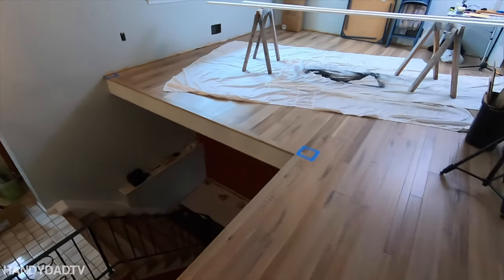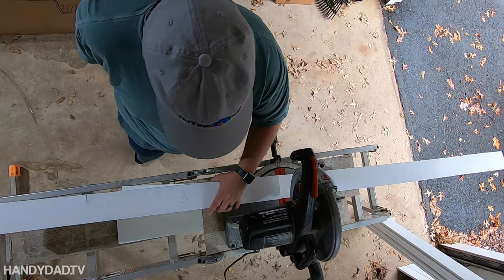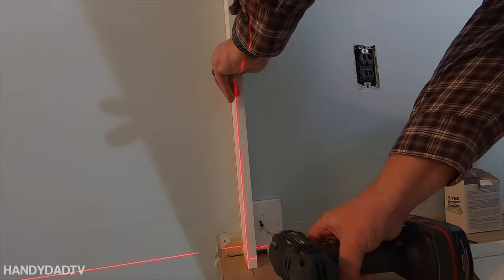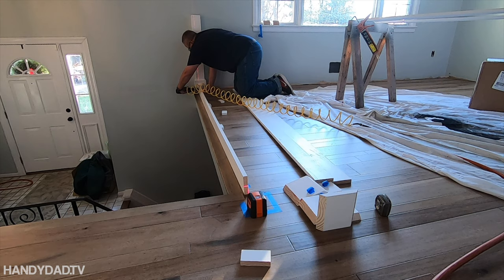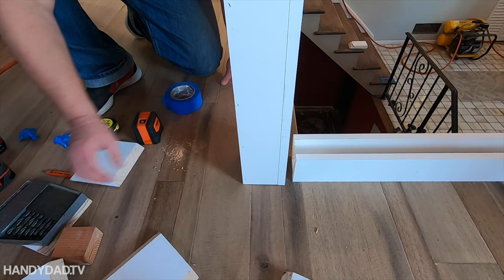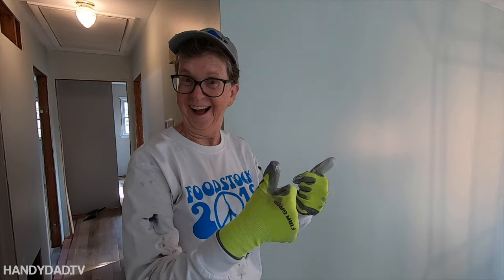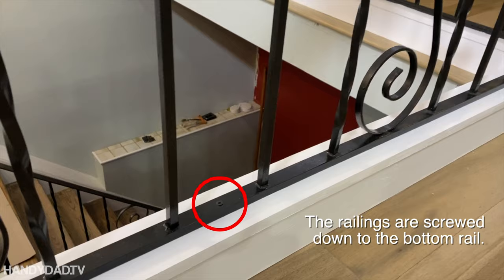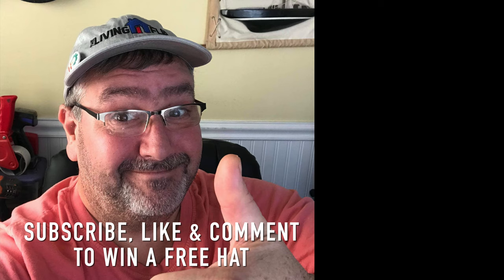WE BUILT A RAILING // TLF 15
This video shows how to modernize to an old, outdated, metal railing by framing it with wood posts and rails. All parts were made using pre-primed lumber available from a local home center.

This is episode 15 of The Living Flip, a series where my daughter Julie and her fiancée bought a foreclosure to fix up while they live there.